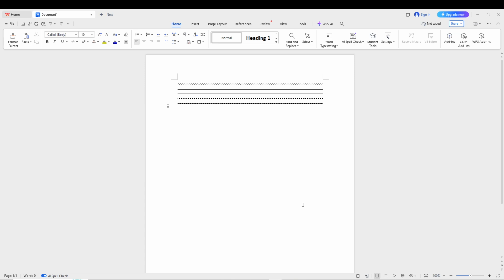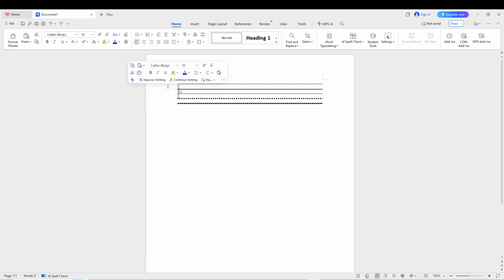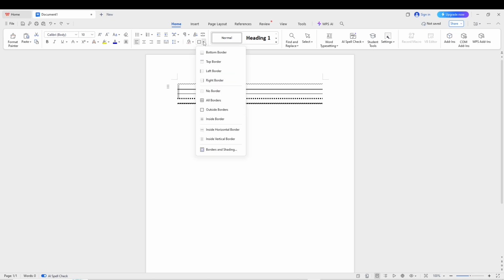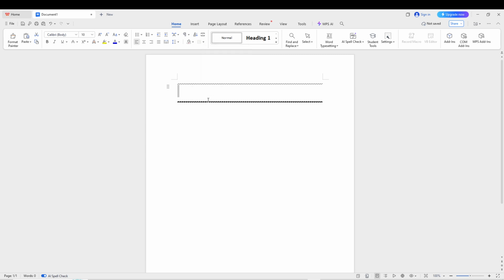How To Remove Lines In WPS Office - [ Delete Horizontal Line ] [2026 Guide]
Struggling with unwanted horizontal lines in WPS Office? You're not alone! In this video, we break down the step-by-step process to easily remove those pesky lines from your documents. Whether it's a formatting issue or an accidental insert, we've got you covered with the latest tips for 2026.

By the end of this guide, you'll have the skills to manage your document's appearance effortlessly and enhance your overall writing experience.